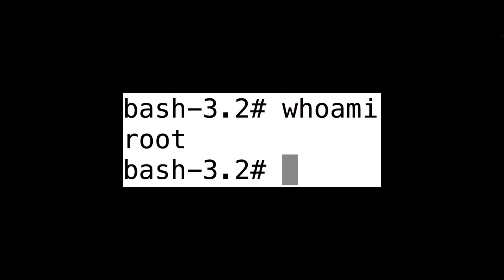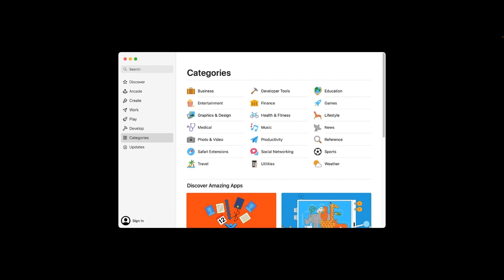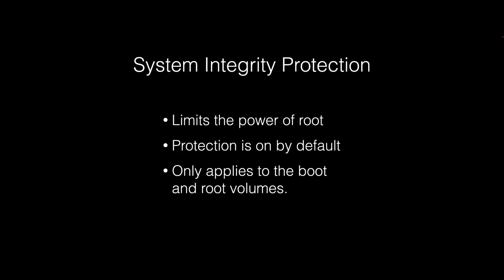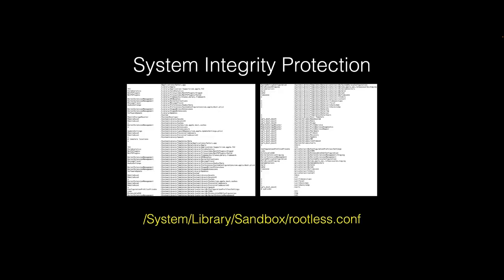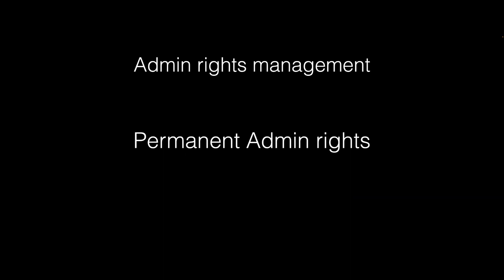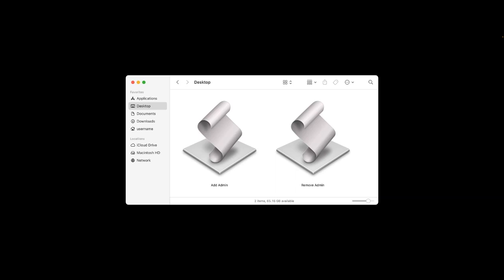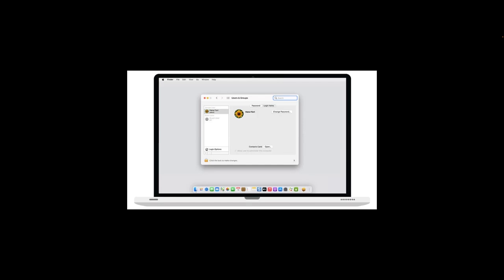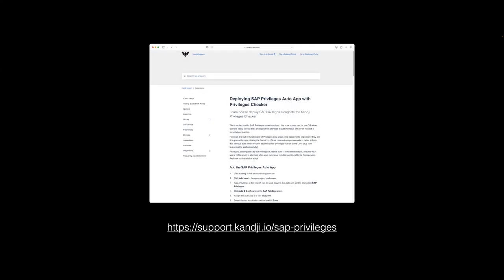2022 Campfire Session Week 3.1: Leveling Up – Managing admin rights in the enterprise: Rich Trouton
2022 Campfire Session Week 3.1: Leveling Up – Managing admin rights in the enterprise: by Rich Trouton